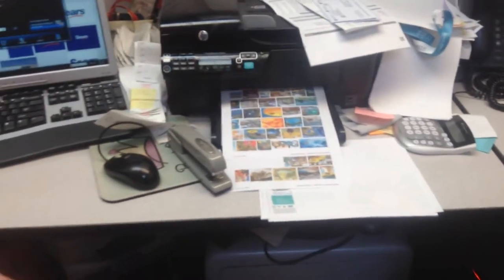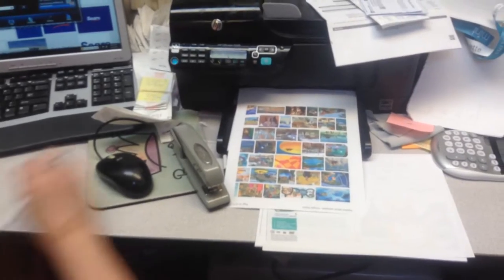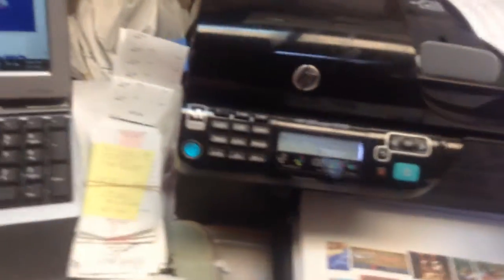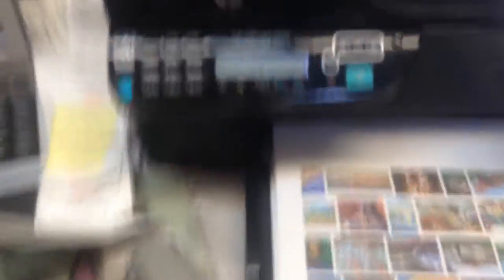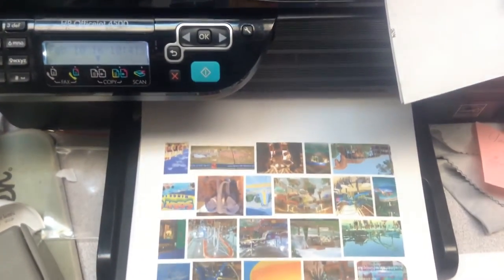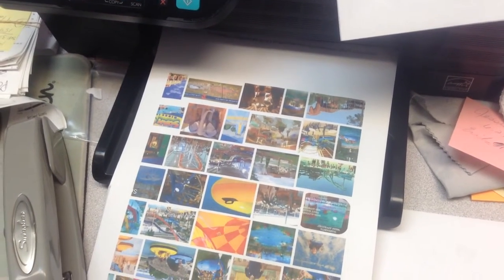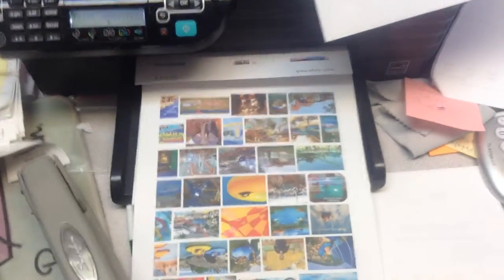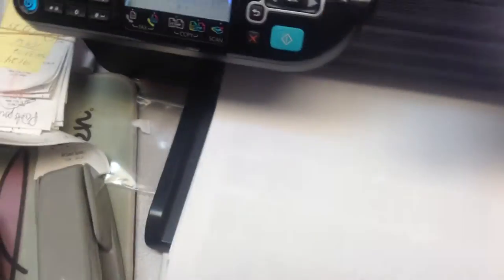jax car wash